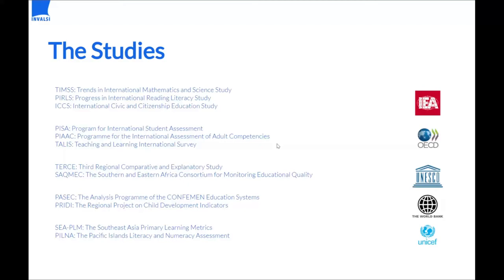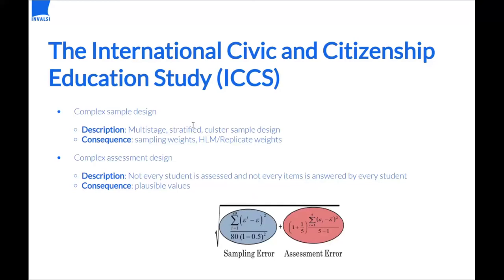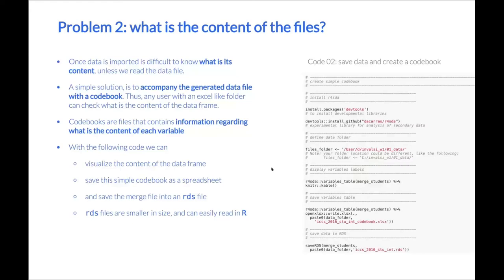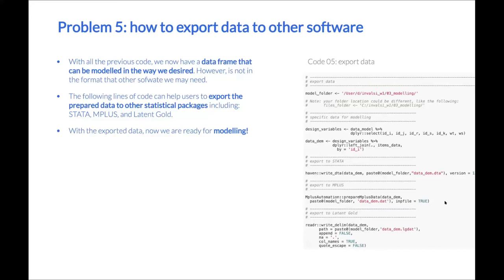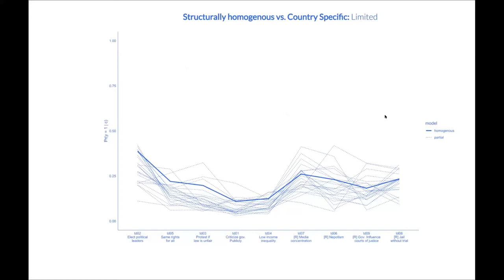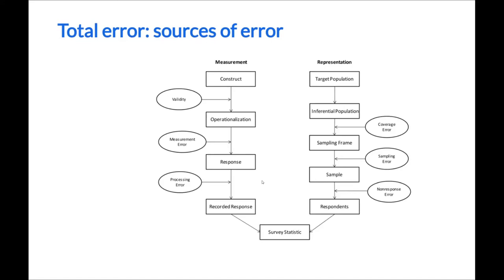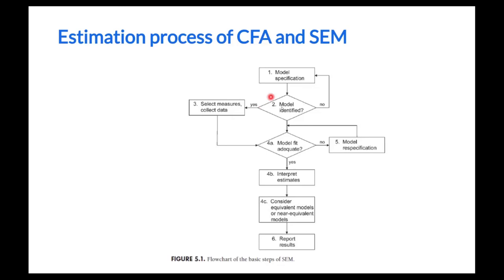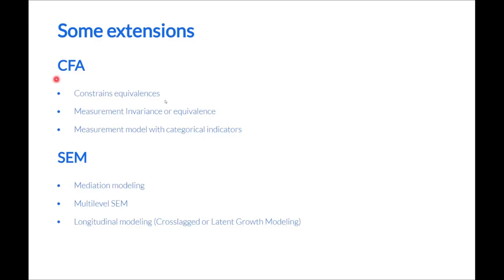Advanced Secondary Analysis of Large-scale Assessments in Education: A Discussion of Methods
Introduction to ILSA data
Andres Sandoval-Hernandez (University of Bath)

Session 1:
Preparing ILSA data for Mplus
Diego Carrasco (Centro de Medición MIDE UC, Pontificia Universidad Católica)
Daniel Miranda (MIDE UC, Pontificia Universidad Católica de Chile)
Illustrations (e.g. sampling weights, missing data) with ICCS 2016 international and Italian data

Session 2:
Example of Latent Class Analysis
Illustrations with ICCS 2016 international and Italian data on citizenship norms in Mplus

Session 3:
Example of Structural Equation Models
Illustrations with ICCS 2016 international and Italian data on political participation in Mplus

Pamela Inostroza Fernández (Moderatore)

V Seminario “I dati INVALSI: uno strumento per la ricerca e la didattica”
25 Febbraio - 28 Febbraio 2021